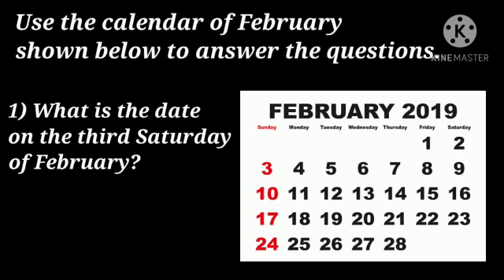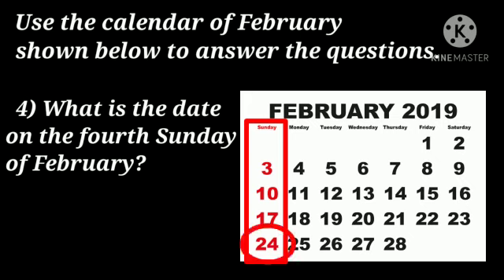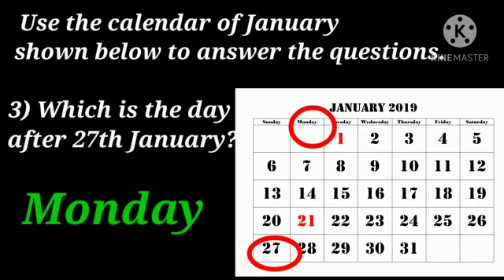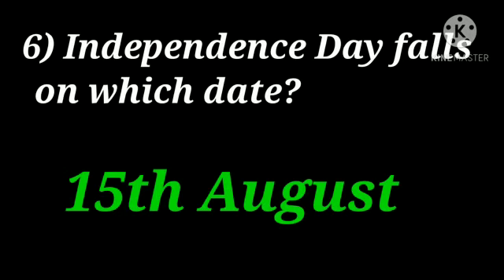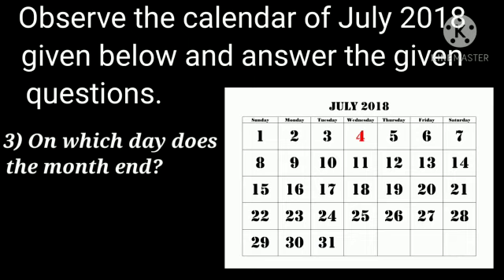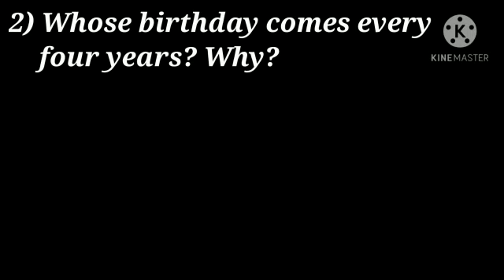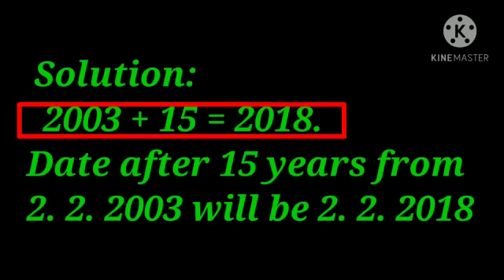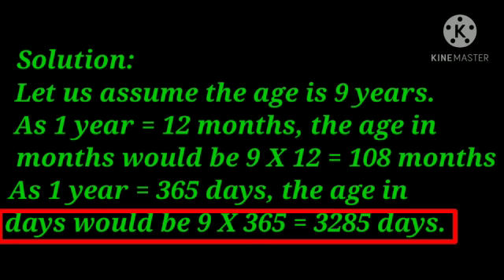Std. 3rd - Maths - 21.01.2021